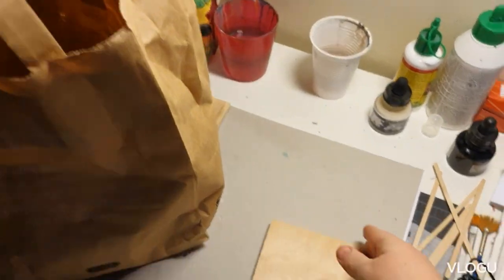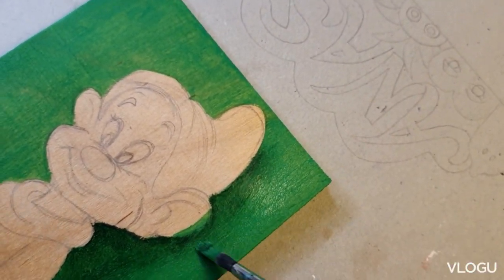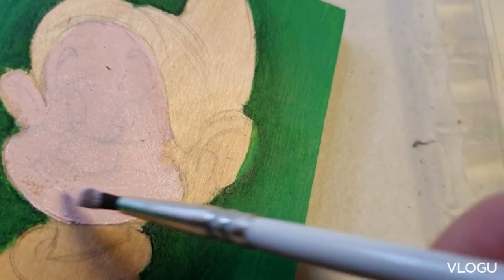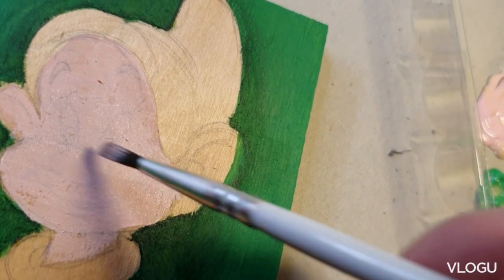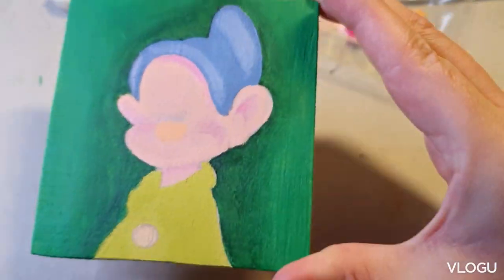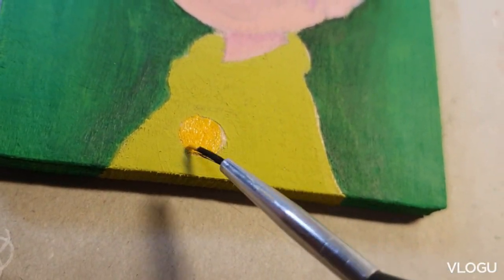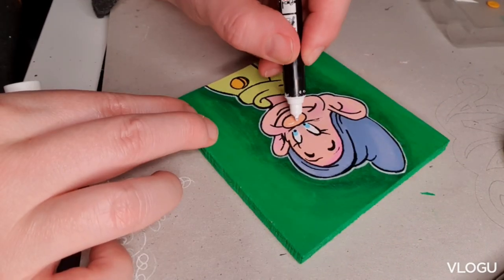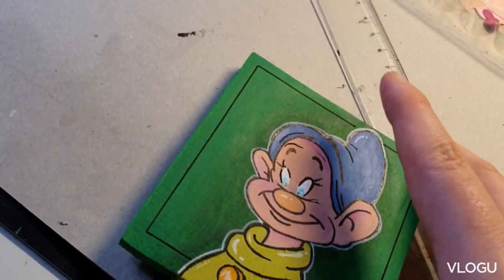Mini painting series Dopey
This is my second mini painting series and this time I'm painting Dopey, I think he's called in English. You can see him on Disney's classic movie Snow white as one of the seven dwarves.
wich character should I paint next time?